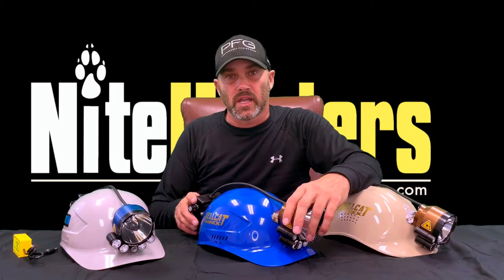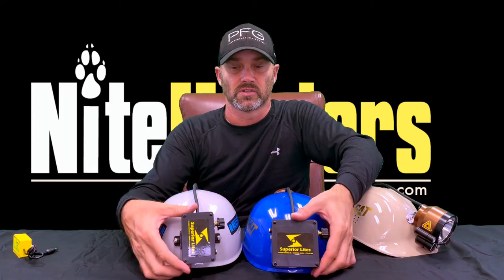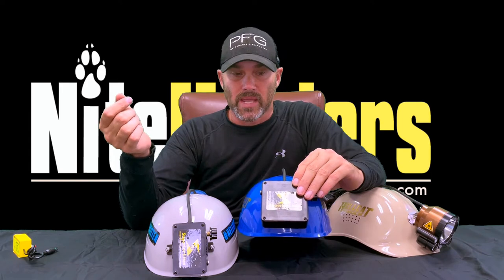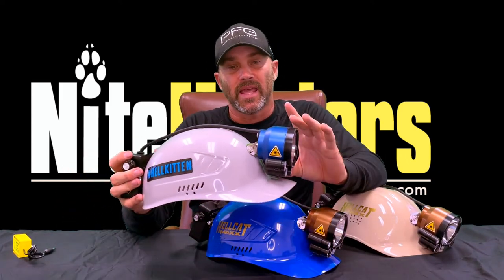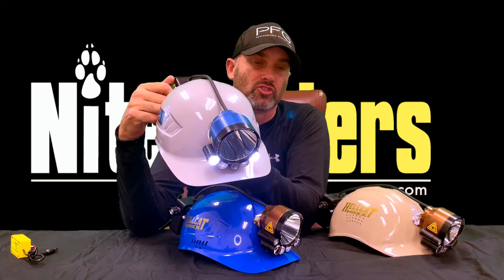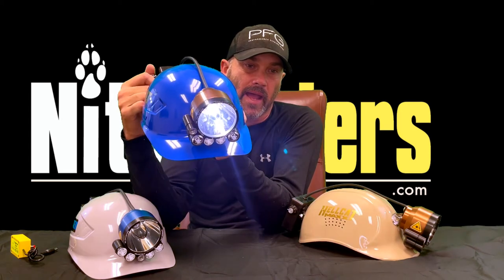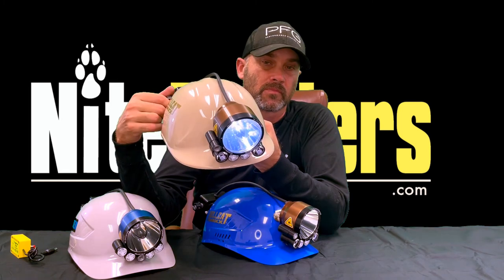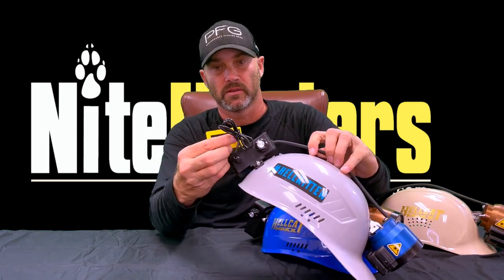Superior HellCat Maxx Vs. Superior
Brief product comparison between the Superior HellCat Maxx FDE and the all new Superior HellKitten.